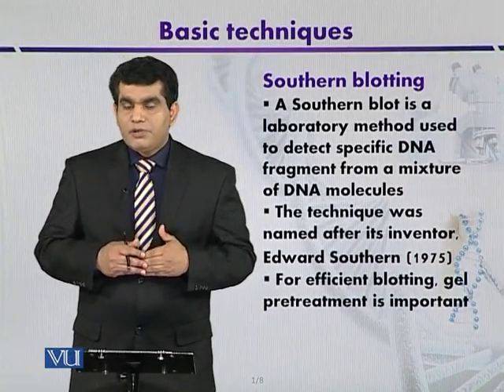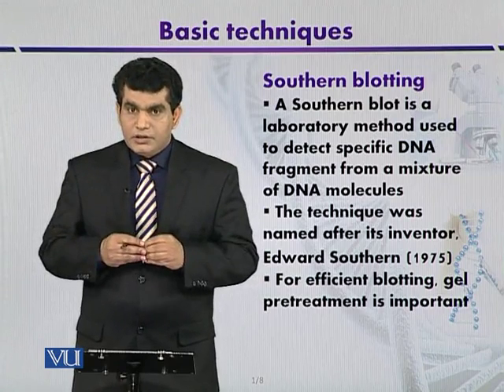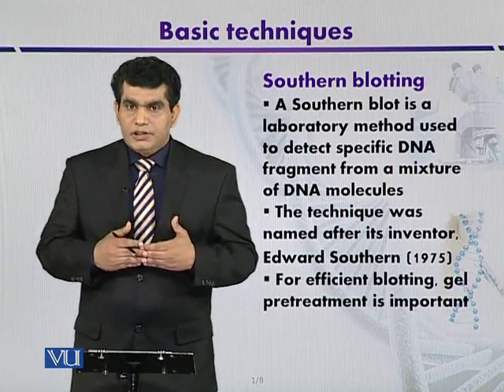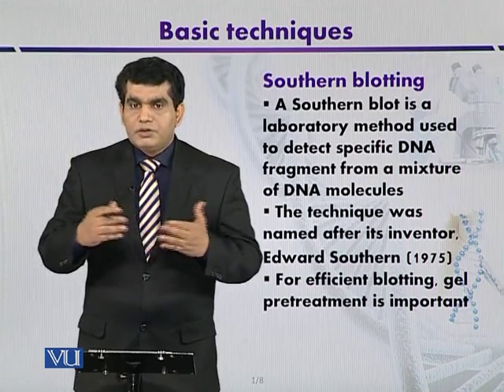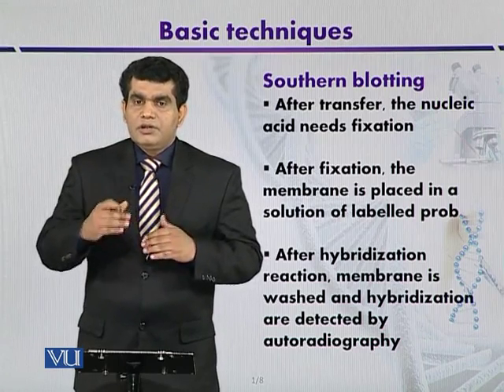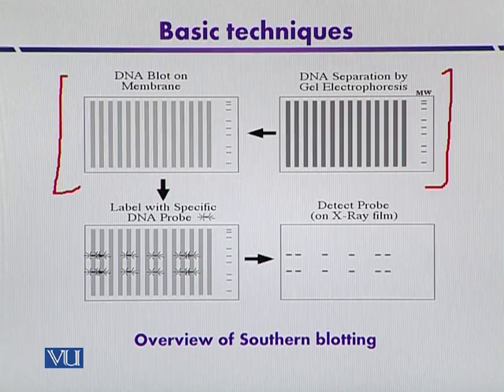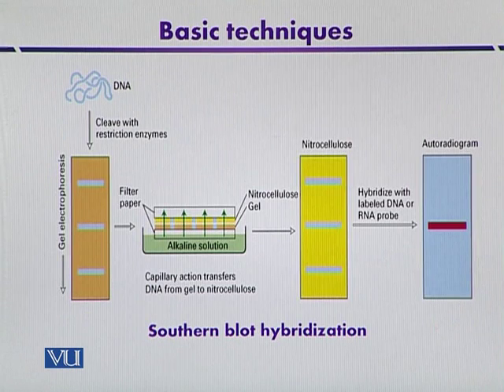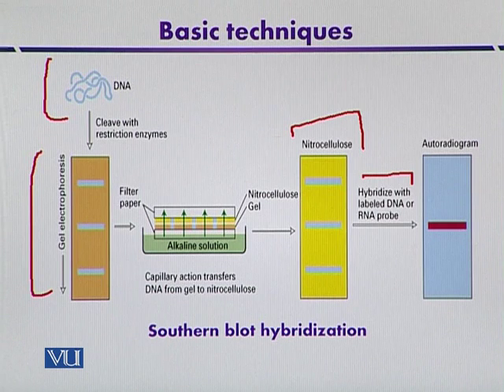BT301_Topic064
Topic: 64